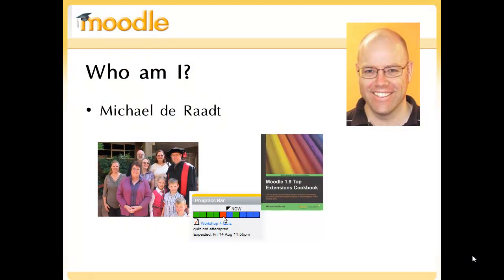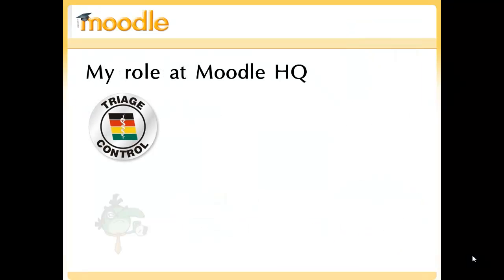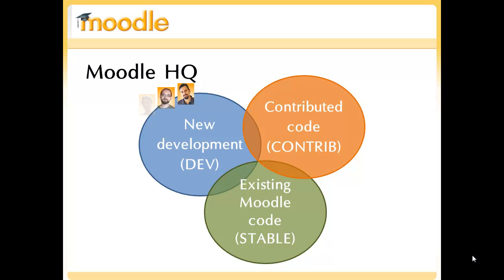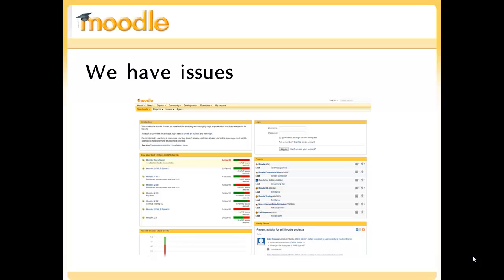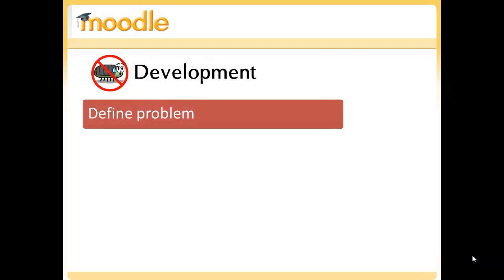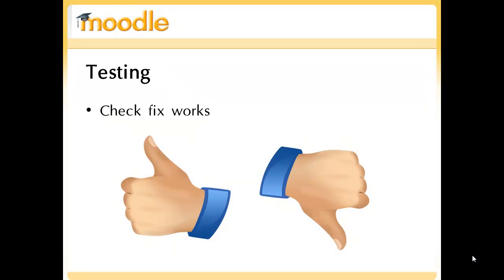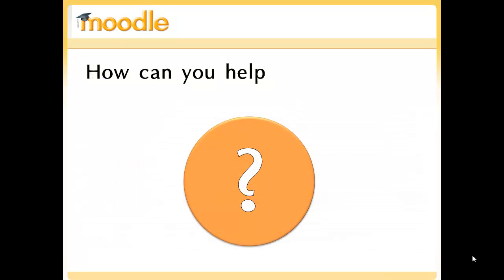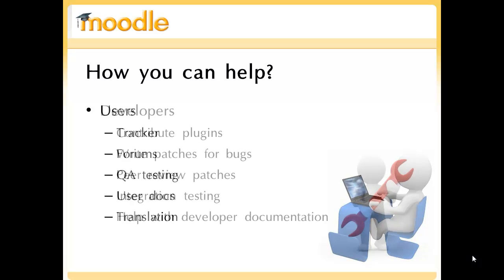How Moodle gets from HQ to you (and how you can help too)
In this video I talk about how Moodle is developed and how you can contribute (even if you are not a developer)